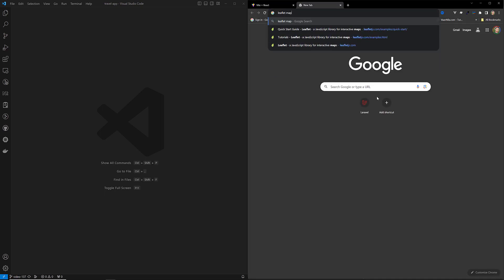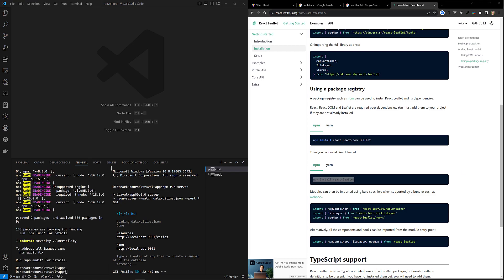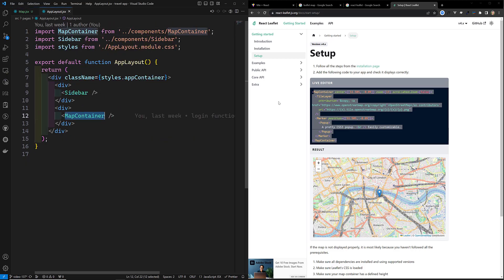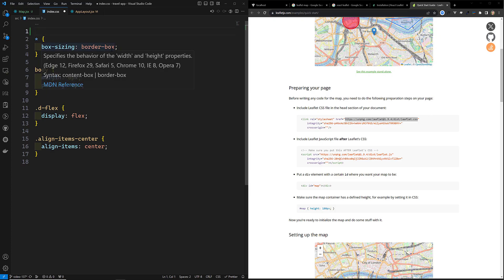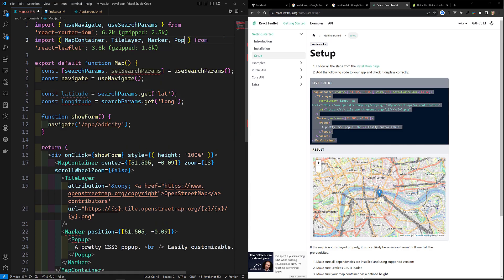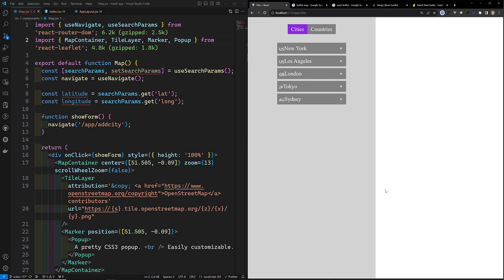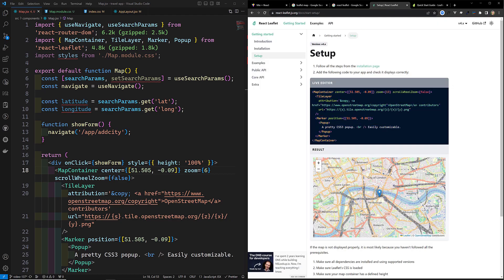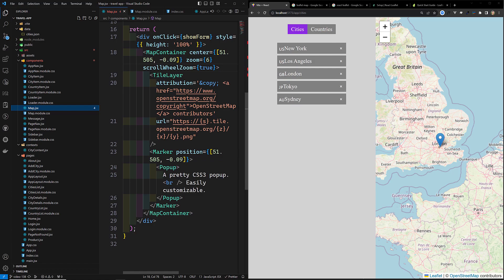138. Initialize Leaflet map in the React components and show markers - react18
In this video we will see Initialize Leaflet map in the React components and show markers - react18